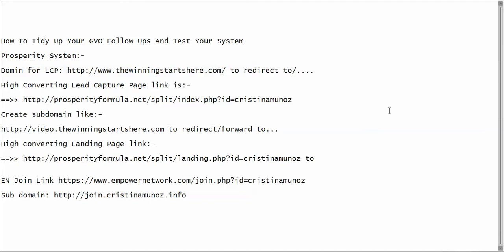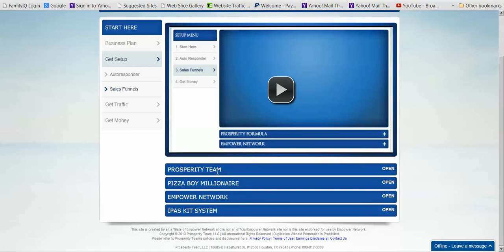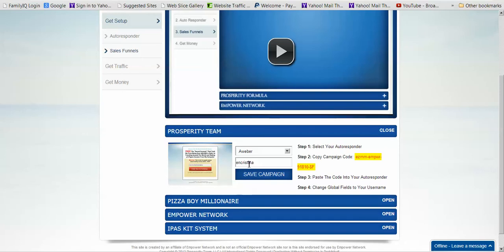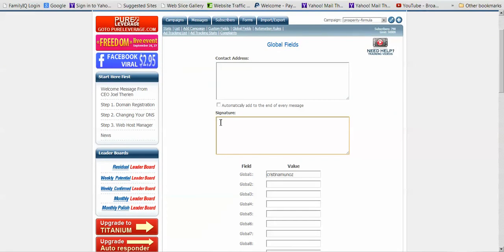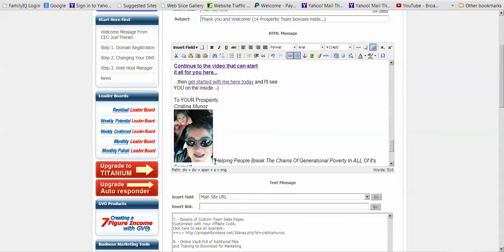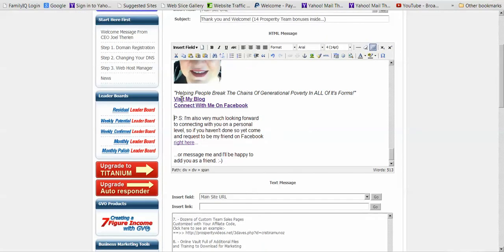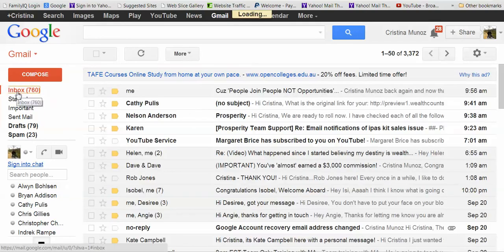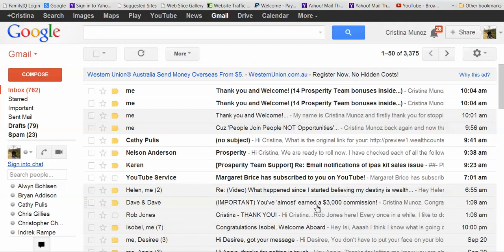How To Tiny Up Your GVO Follows Up And Test Your Sales Funnels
After all, if even a Spanish Australian, out lesbian with a rainbow family living with chronic pain like me can make money online so can you!

Note:- my results are not typical as I'm not typical